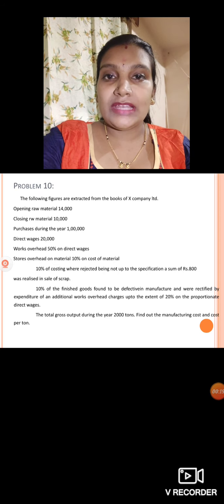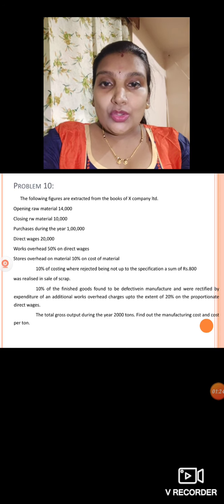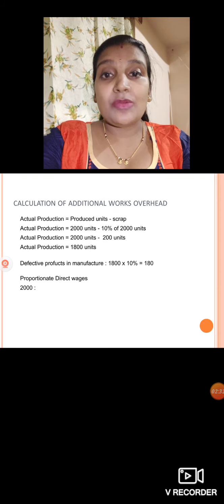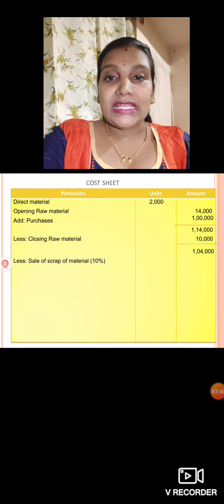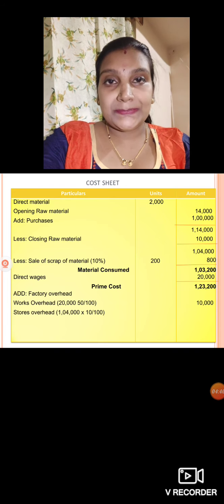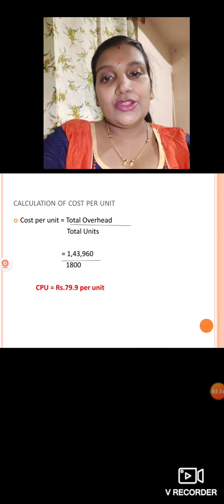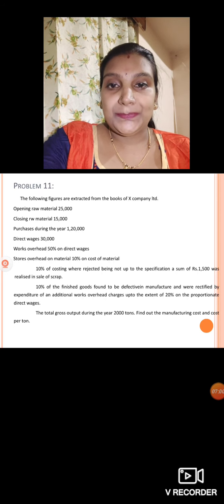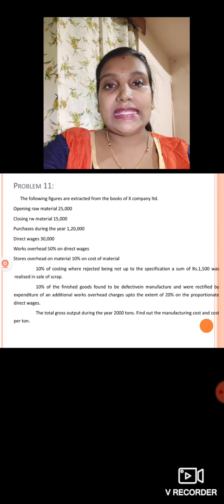2.5 Output Costing